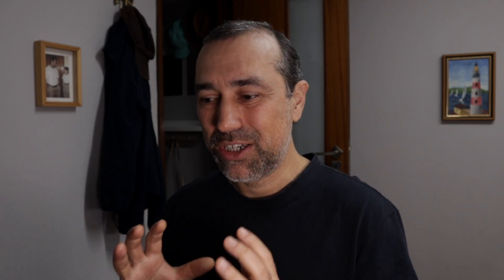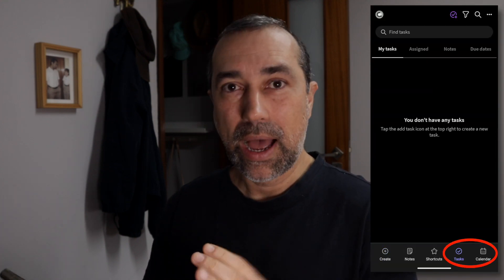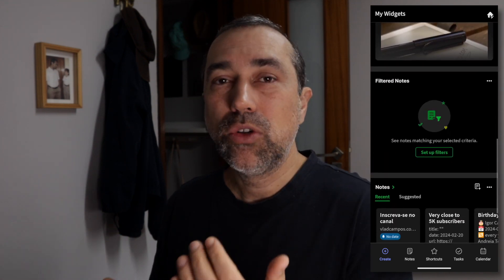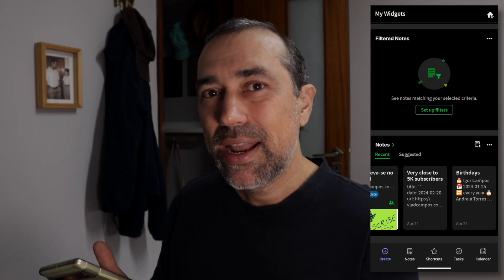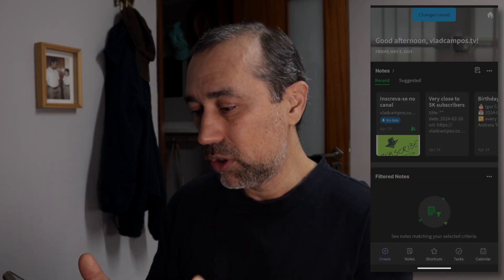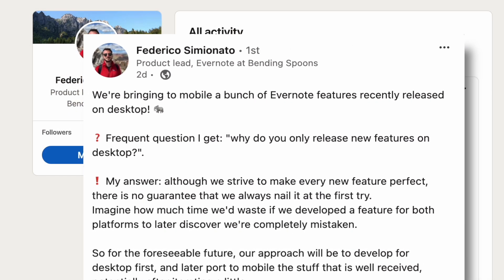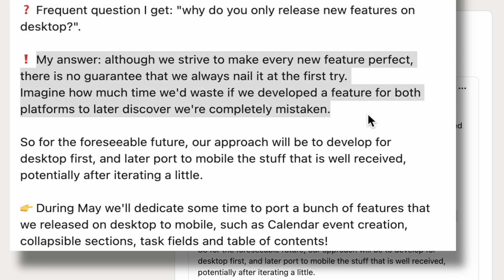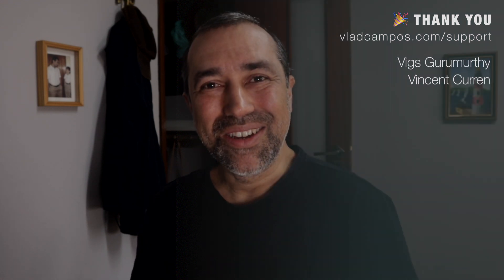Is the NEW Evernote Home really better? Well, I have some suggestions.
The Evernote mobile apps for Android and iOS have changed a lot over time. But one thing all the versions have in common is the struggle to strike a balance between using the notes we already have and capturing fresh info.

👇 Companion article 👀
• Medium:

➤ RESOURCES & REFERENCES
• We're making Tasks, Calendar, and Home better—try them for free!